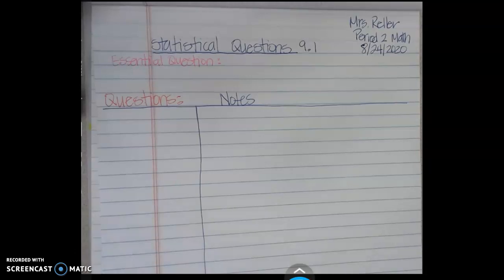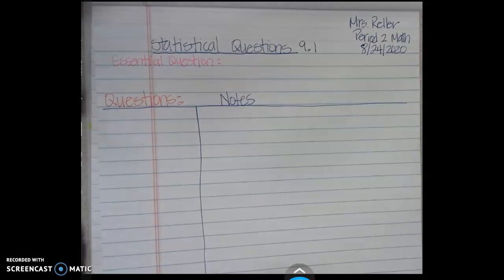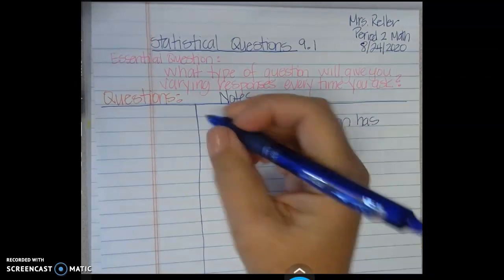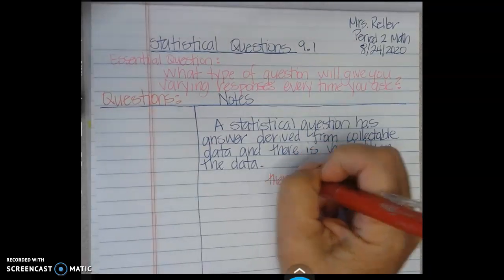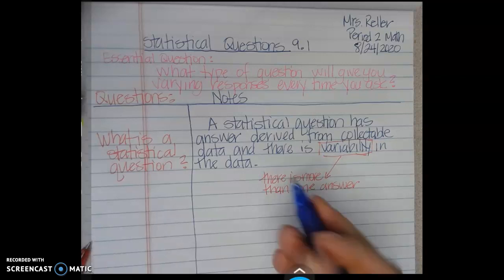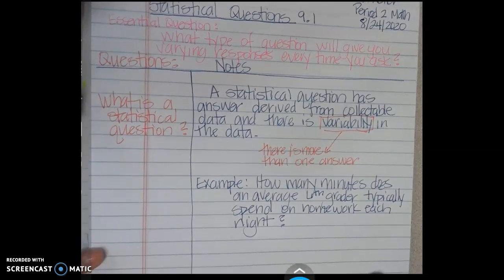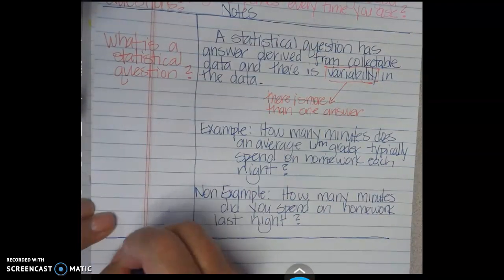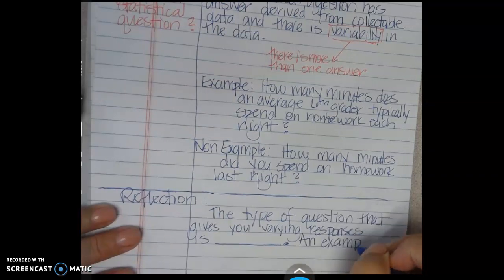8/24 9.1 notes